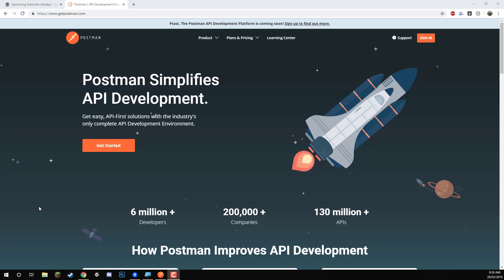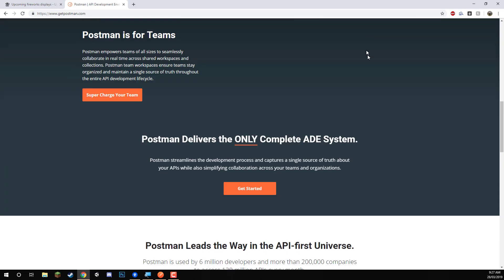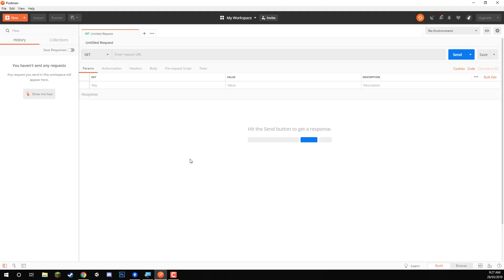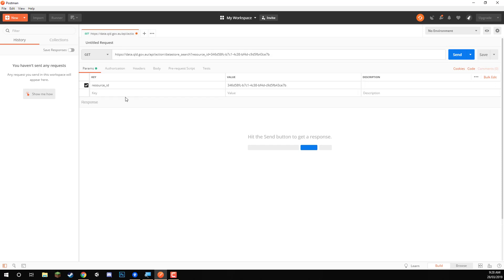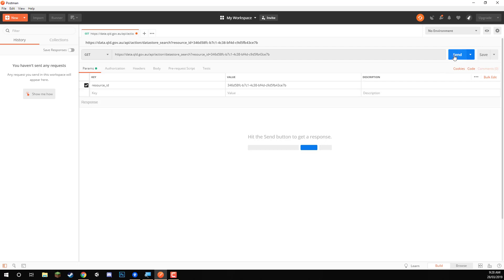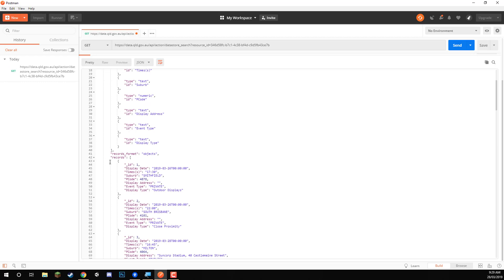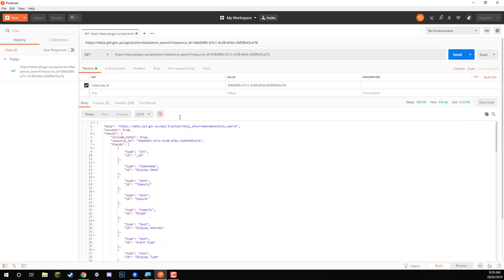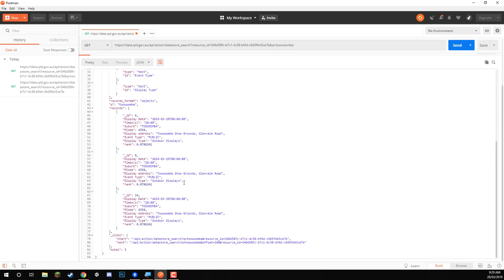How to Test an API Using Postman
TRANSCRIPT

Welcome back, everyone. Before we hop on Unity and create our app, we wanna actually test out the API and be able to visualize the actual JSON file that we get. So, to do this, we're gonna be using Postman. Postman is a API development environment, which allows us to connect to an API and get a result from it, basically. So, what you wanna do, is you wanna go to getpostman.com. You then want to sign up or sign in if you've already got an account, and then scroll down to the bottom of the page, where it has the downloads link here, under resources. Click that, and then it will take you to the download page. Just download the version of Postman that is for your operating system. If you're on Windows, it's right here, Mac, and Linux. And once that's done, you should then be able to install Postman and launch it up. Now, this is what it looks like inside of the Postman app, and what we wanna do is in here, where it says enter, request URL, enter in that URL that we copied last lesson. If you remember, it was the, if we click on Data API here on the firework displays, we can just copy the API here up to the limit. So pretty much we want it just the resource ID at the end of the URL. So once you got that, and go here, in the inside of the enter request URL, we can paste that in and oh, you already have that resource ID popped up here, okay and we want for another key here, now these are the parameters, so these are the little parameters here, after when you see the question mark, that's the start of the parameters and then every parameter from then is separated by an &amp; sign, Okay, so what we want our, we actually don't need another key at the moment because, I'll just show you how we get all the results first of all. So lets click on send, and as you can see we have a JSON file here and this is a result of all the upcoming firework displays, I think there is probably around, yeah looks like there might be twenty or so at the moment. So get it all here, and inside of the JSON file here, we have our results container, and inside of the result container we have the records. Now the records are what we are looking for, and each record has an ID, a display date, a time, a suburb, a postcode, a display address, an event type and a display type, and we'll be using all that information, inside of the app to display to the user, and even allow them to filter by the date, if they wanna filter by events that are coming up today, during the week or during the month. So yeah, we'll have all that. But what if we wanna search by a suburb? Okay, so lets just say here we wanna search for all events that are in Toowoomba for example. So we'd go up here and inside of the key, we want to enter in the key, the key name of q, which stands for query and the value for that we can enter in Toowoomba, lets click on send, and our returning events are three this time. We have three records, and as you can see, they're all from Toowoomba, and yeah, that's all for this lesson. In the next lesson we'll start to hop into Unity and start creating our app. So yeah, I'll see you all then.